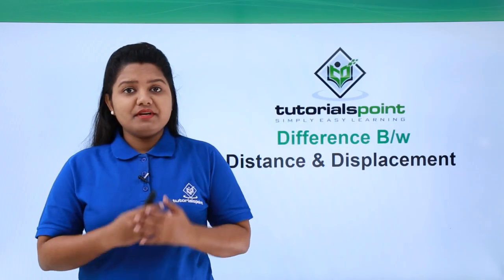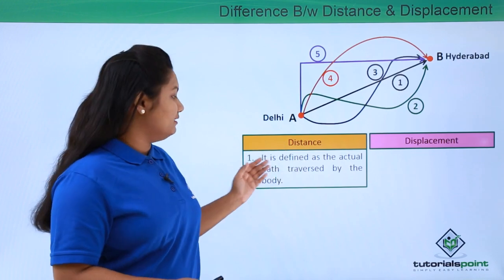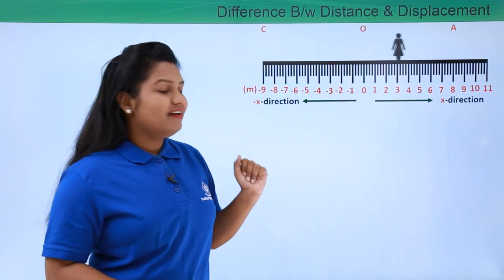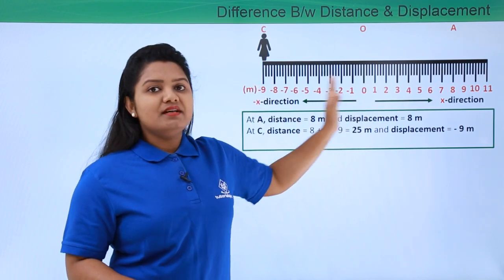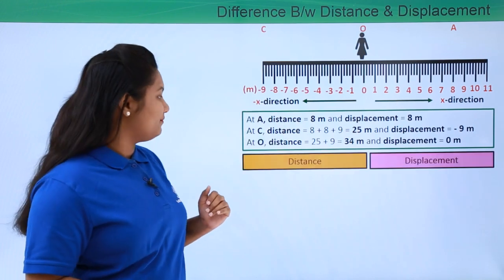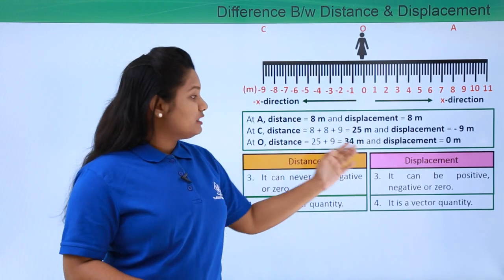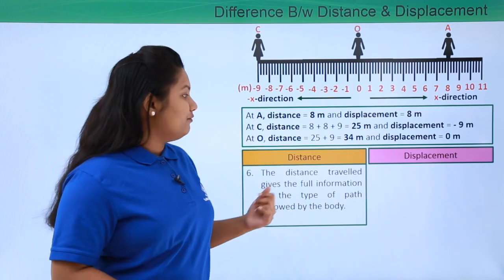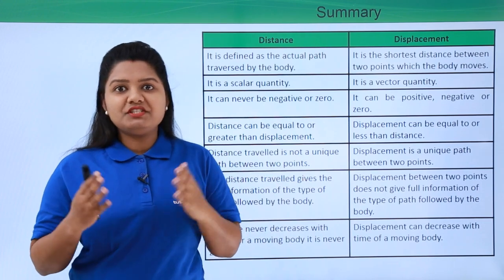Class 9th – Difference between Distance and Displacement | Motion | Tutorials Point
Motion - Difference b/w Distance & Displacement